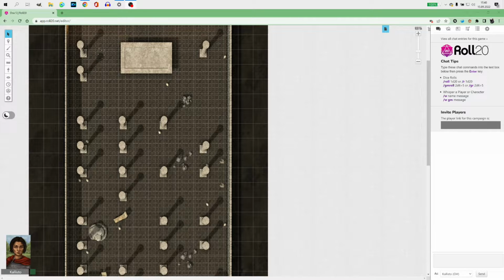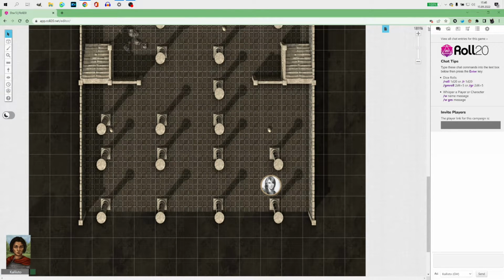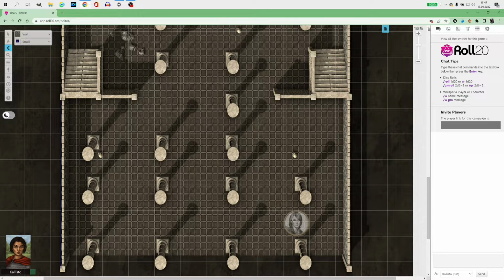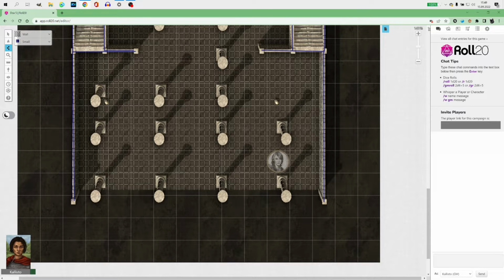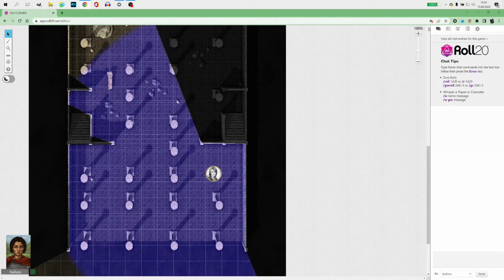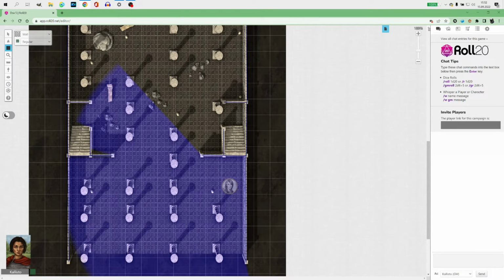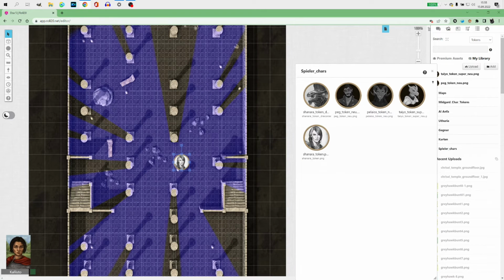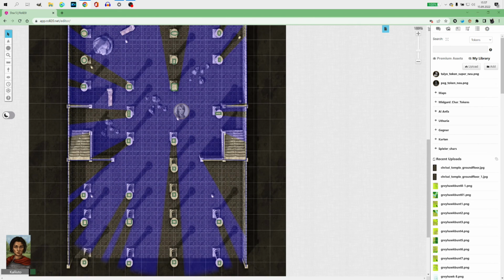Kittens and Keeps - Dynamic lighting in Roll20